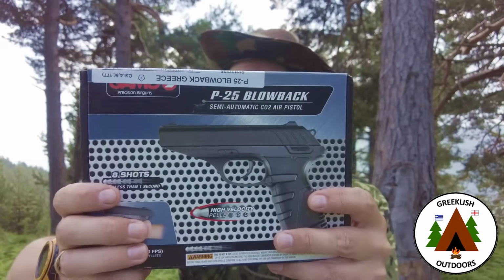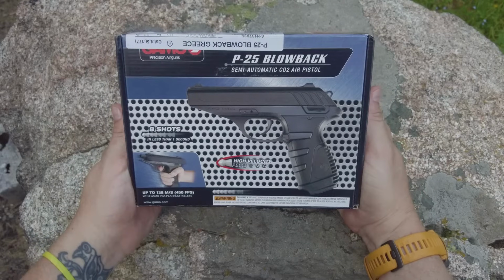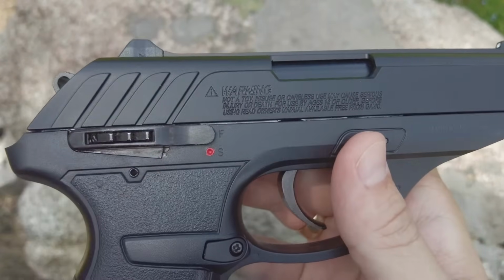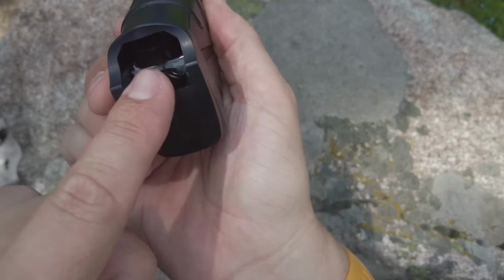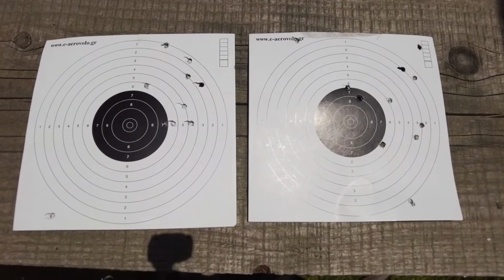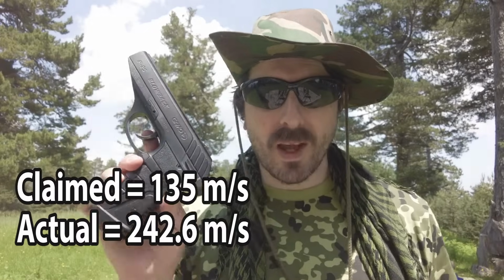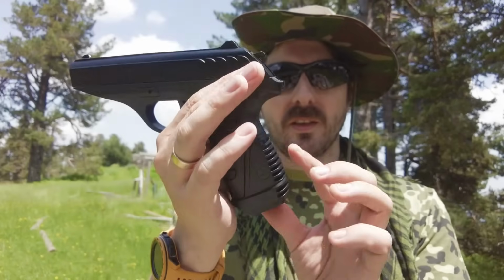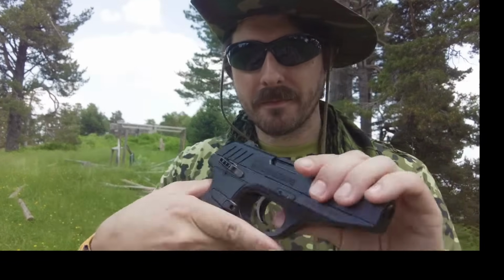The Most Powerful Air Pistol I've Ever Tested! The Gamo P-25 (Blowback)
Hi everyone. Today we are testing the Gamo P-25 Blowback air pistol. This is a 4.5 mm (.177 cal) CO2 powered air pistol that packs quite a punch. In this video we'll assess the air guns power, accuracy and overall quality. The P-25 looks very cool and as it is part of the Gamo range made in Japan, so I have high expectations. I purchased this from E-aerovolo.gr with my own money and I'm excited to have it in my collection. Note: This pistol really kicks (not something I'm used to in an air pistol), so the accuracy may have been effected by this (an me pulling my shots).

Want to send me something to review or ration to try? I will give shout outs to all who support.

Many thanks